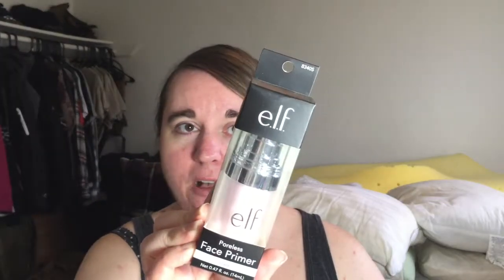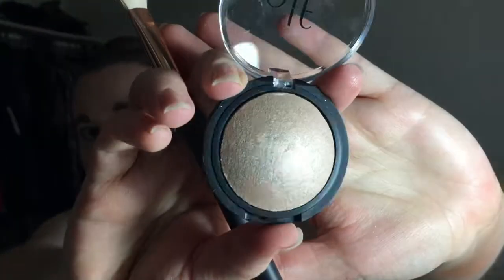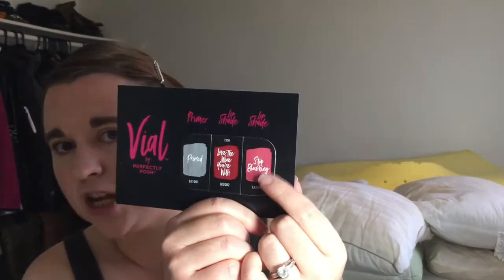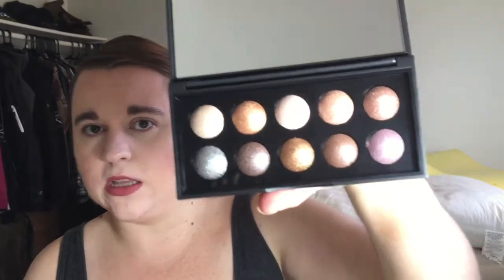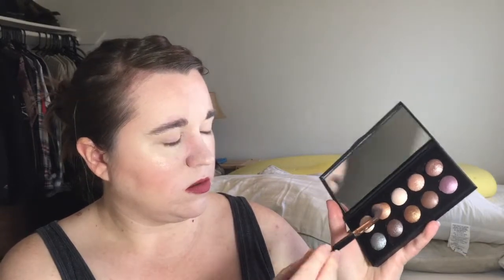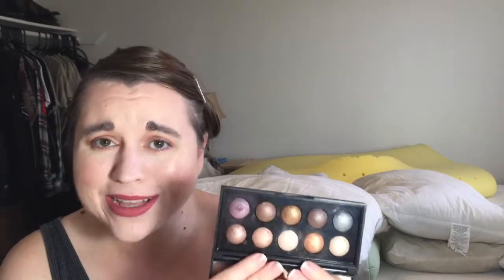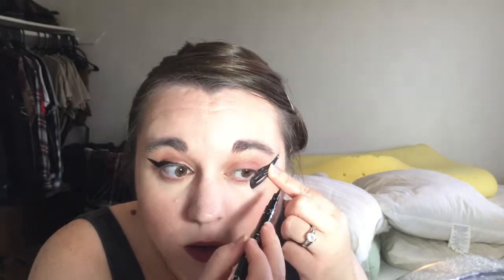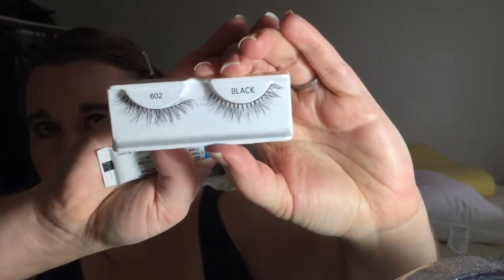e.l.f. Product Review & GRWM - MeliTenni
In today's vlog I'm reviewing four e.l.f. makeup products as well as testing eyeliner and false lashes (both of which are new to my world). I had a lot of fun in this video, and I hope you enjoy!

xo~ Meli